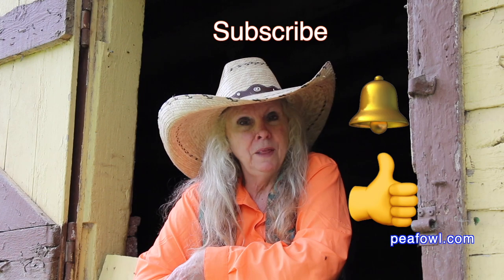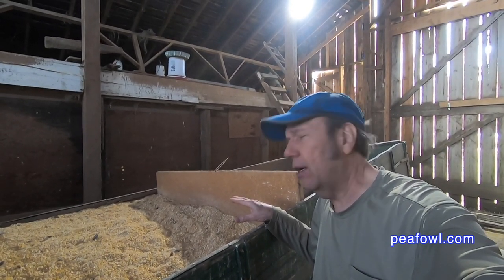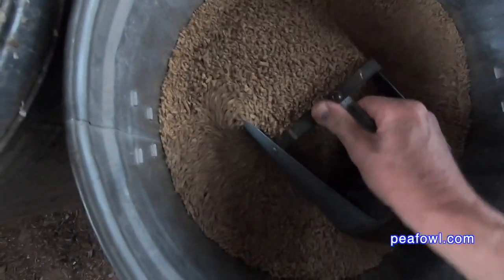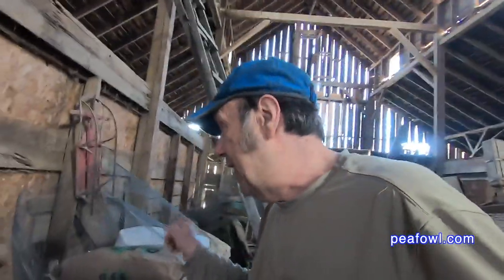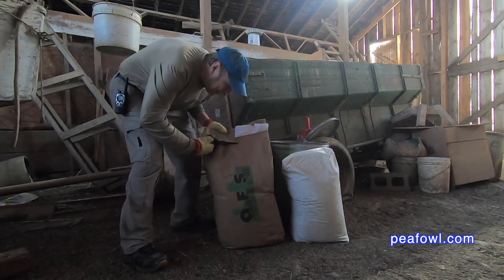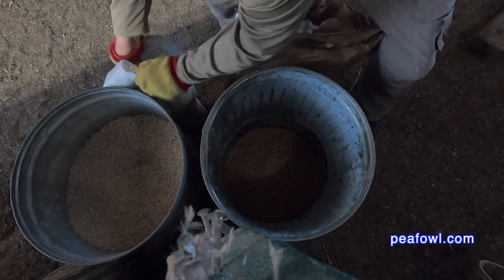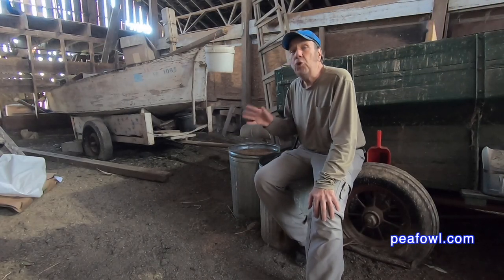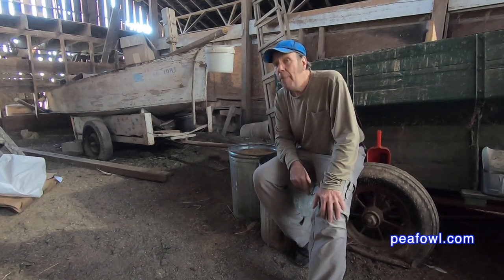1, 1, 1, Peacock food, Peacock Minute, peafowl.com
On the latest episode of a peacock minute, Mr. Peacock  shares his special feeding mixture for his adult peacocks/peafowl. One scoop of crack corn, one scoop of 27% game bird food, and one scoop of oats/wheat mix together, and that signifies the 1,1,1, ratio that Mr. Peacock uses in his feed to keep his birds healthy year-round. Learn all about this procedure from Mr. Peacock.